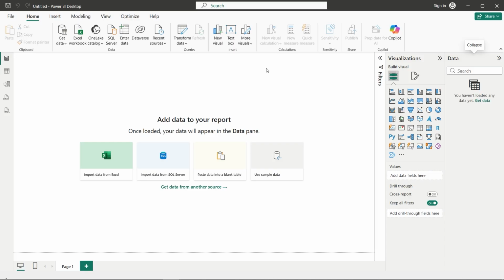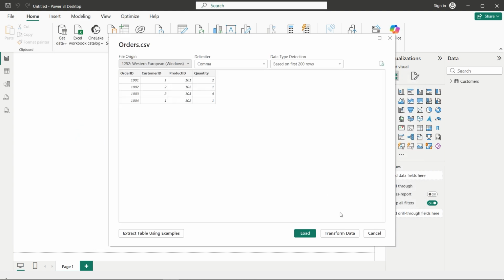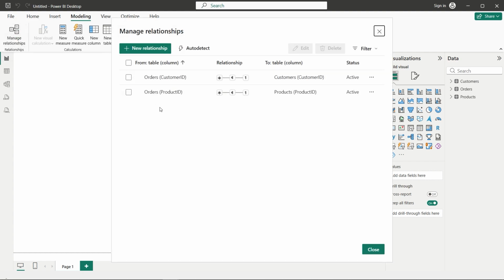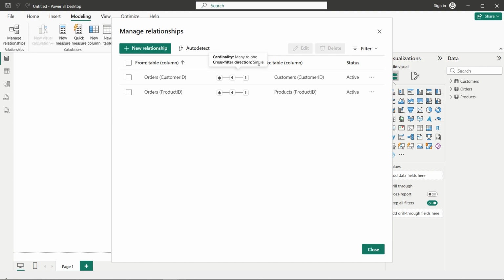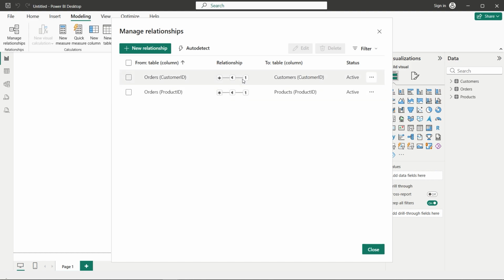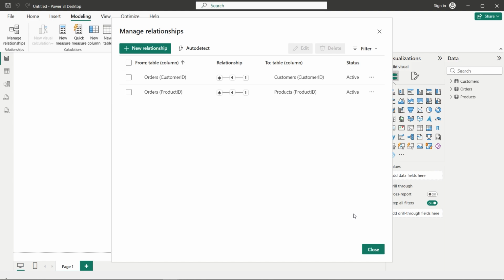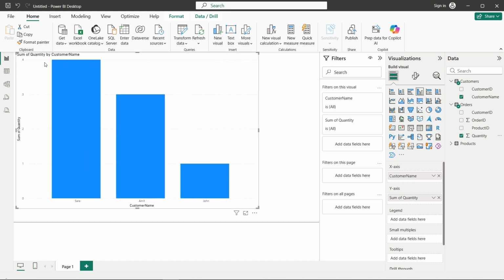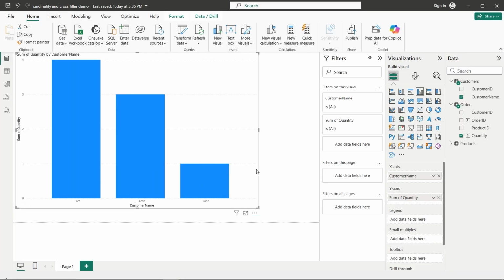Power BI Cardinality & Cross Filter Direction Hands on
Today let's learn about Cardinality & Cross Filter Direction in Power BI Hands on.